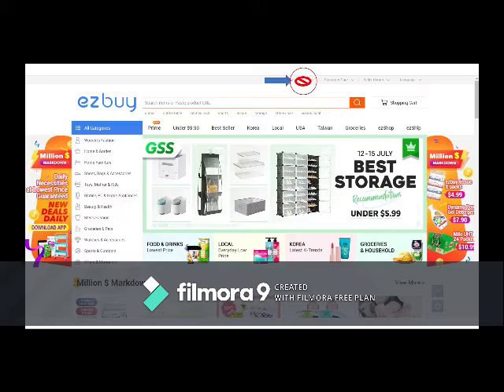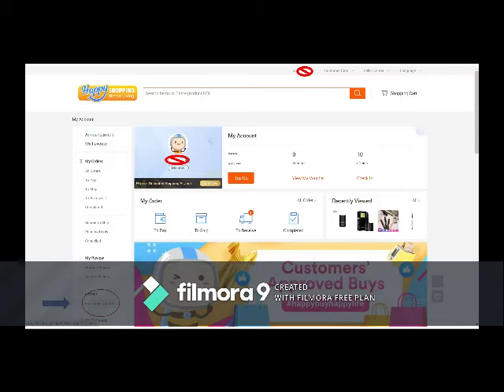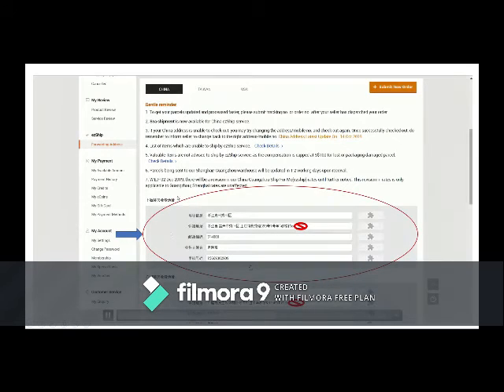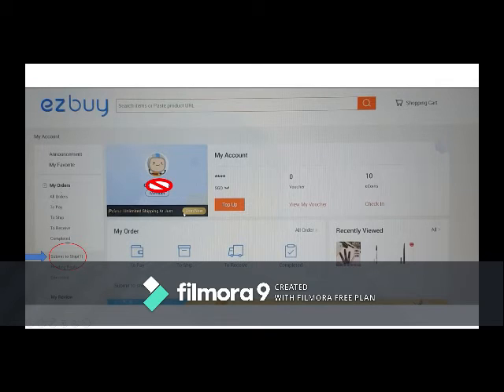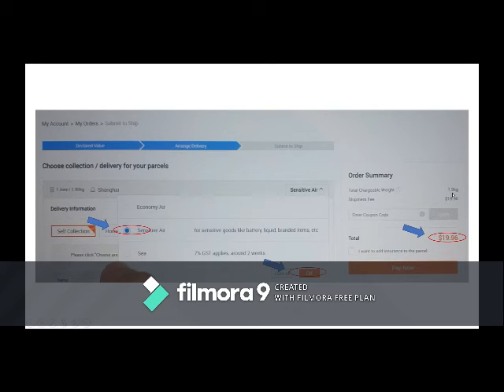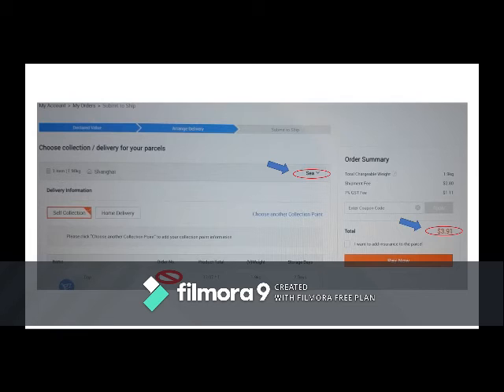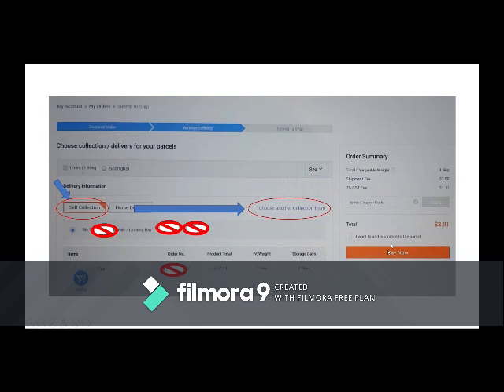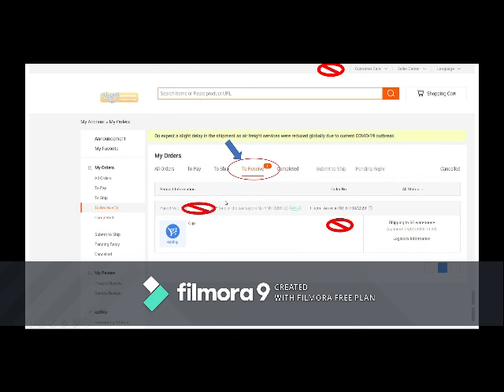My first Alibaba Purchase using EzShip from China to Singapore Part one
This video is to help anyone to use ezShip to deliver your parcel ordered from an Alibaba Supplier.

This first part is to show my first purchase experience that has already ship to my ezShip forwarder (China) warehouse and i proceeded to complete the submission to ship my parcel from the forwarder warehouse to Singapore.

Unfortunately i have to show you the step by step guide in slide form which i have created. Hope this will get close to help you overcome your doubts about using exship to ship your alibaba's orders. (This video is unscripted so please be patient with my voice recording. =P)

Stay tune for Part 2 which i will record a video when my parcel arrives in Singapore.

Hope you find it useful to take your first step on ezShip to help achieve shipping cost savings. Do note that this video is shared based on my first purchase example and does not illustrate all the ezShip shipment options.